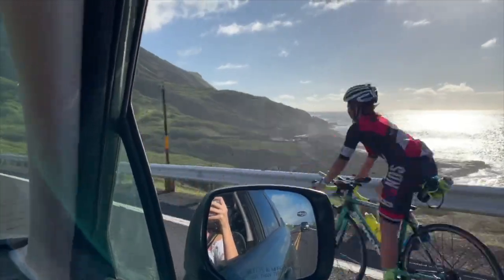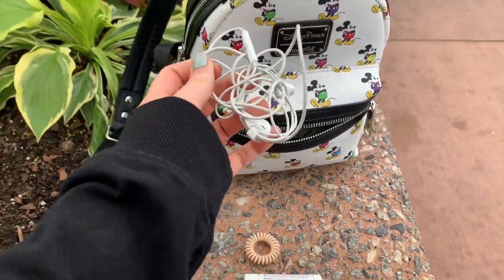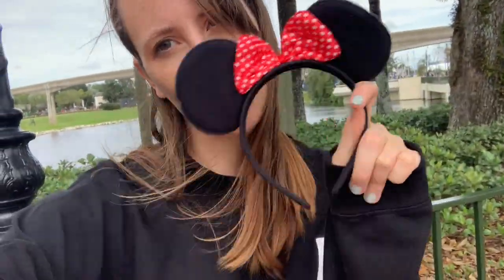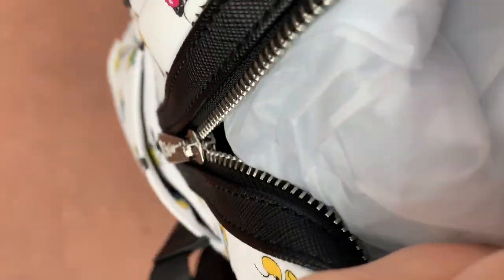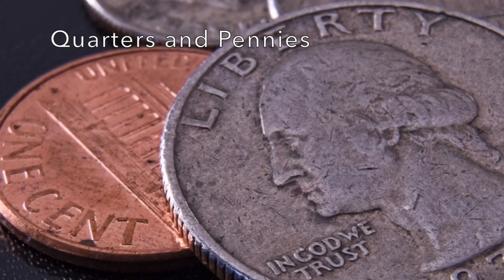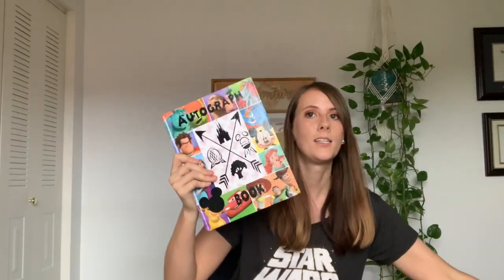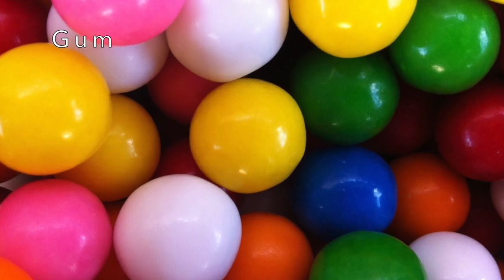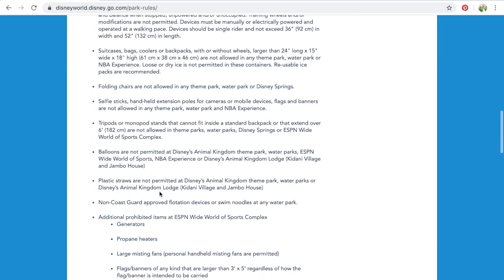What is In My Bag? - Packing for Disney World Parks-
It is a whole lot harder to feel the Disney magic when you feel like a pack mule carrying around everything you think you might need. A lot of sites share some good information on what you can pack, but I've narrowed it down to the true essentials. See what I pack, what actually gets used and why I don't pack all those extra items others say to in this video!

I'm hoping this helps you bring exactly what you need so you are prepared without being overpacked.

As a reminder, this is what you can't bring into the park